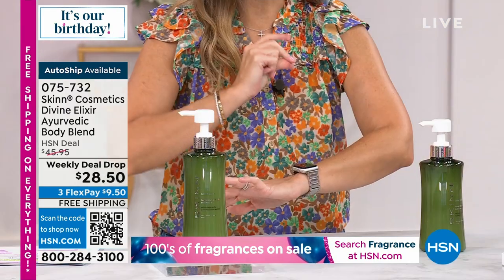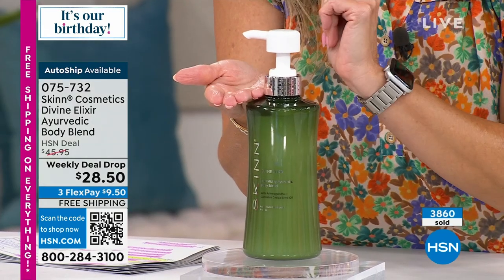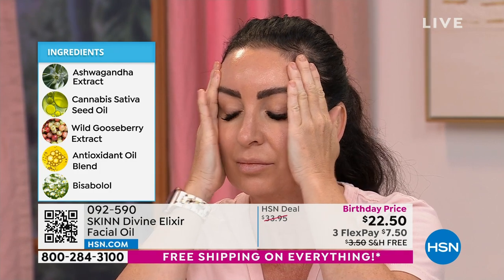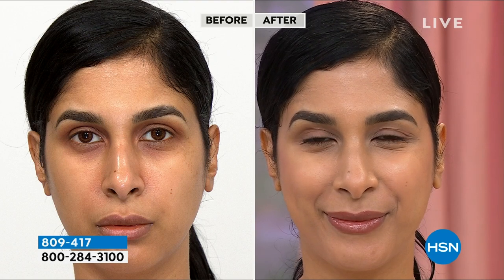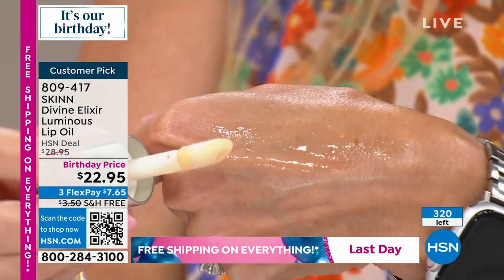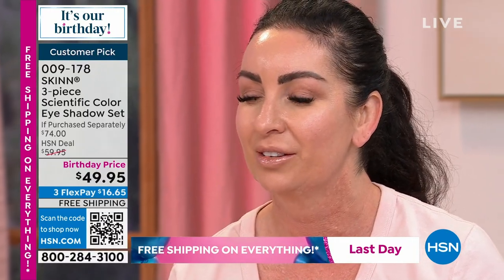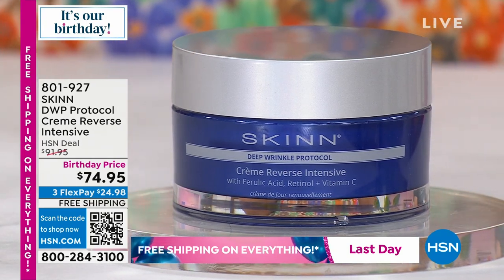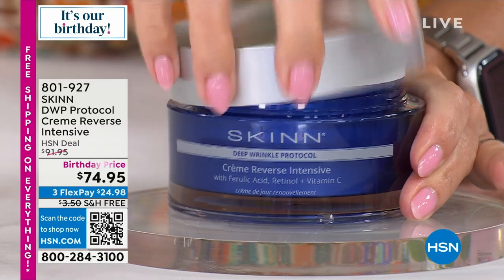HSN | Skinn Cosmetics Celebration - All On Free Shipping 07.16.2023 - 08 AM